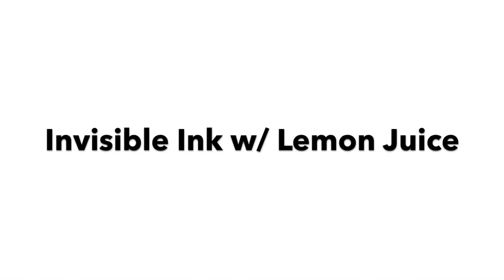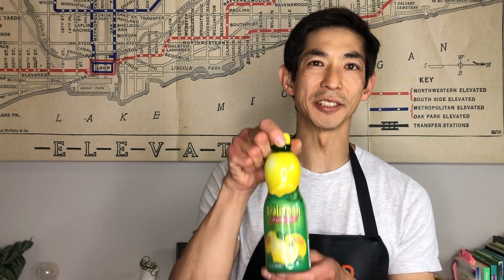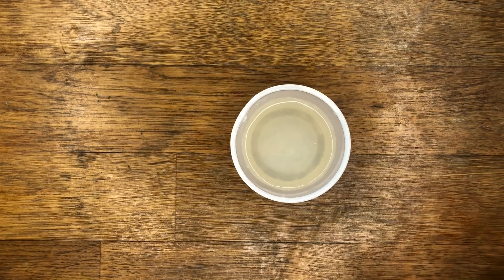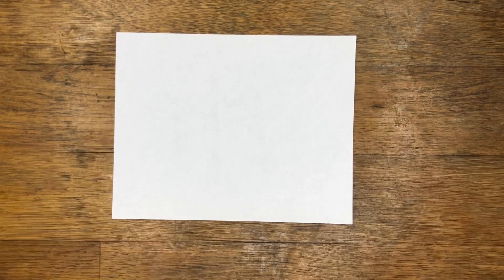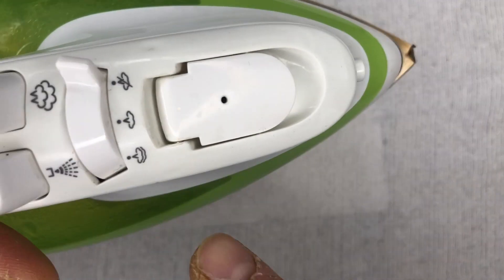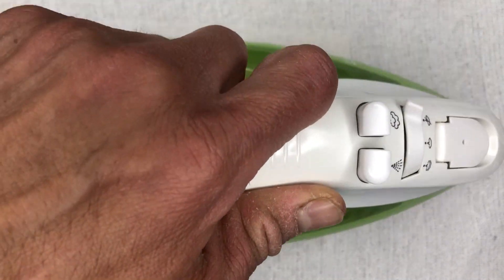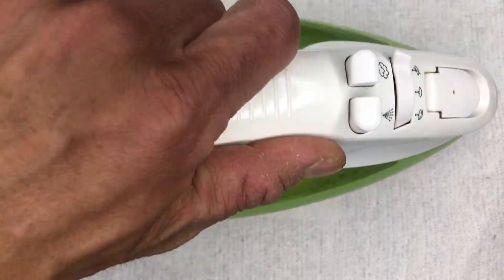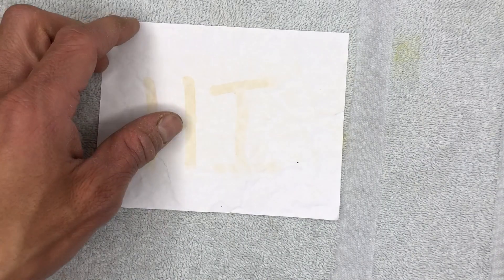Lemon Juice Invisible Ink [Spy & Detective Science]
We show you how to use science to become a spy or a detective
Use science to make invisible ink at home using a lemon and an iron
Use science, STEM, STEAM to engage kids who love spy and detective science books like Nancy Drew and Sherlock Holmes

For teachers, this lesson can be used to support these Next Generation Science Standards w/ grade appropriate modifications: 2-PS1-1, 2-PS-1-2, 2-PS-1-4

Preschool Benchmark: 11.A.ECa, 11.A.ECb, 11.A.ECc, 11.A.ECd, 11.A.ECf, 11.A.ECg, 12.A.ECb, 12.C.ECa, 12.C.ECb, 13.A.ECa, 13.B.ECa, 13.B.ECb